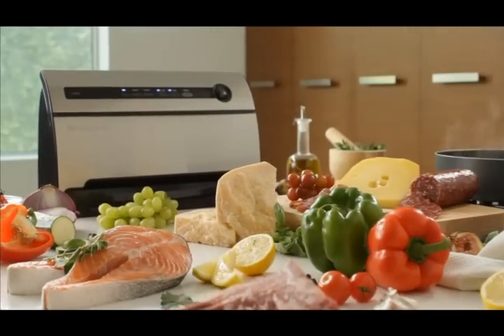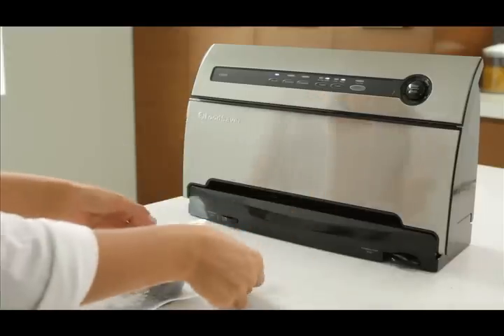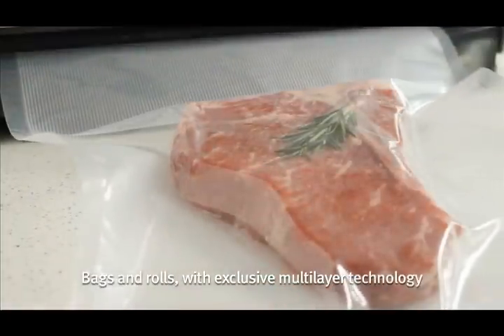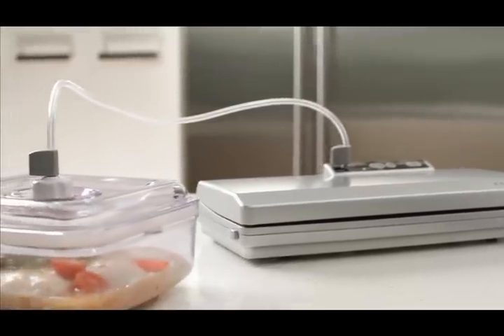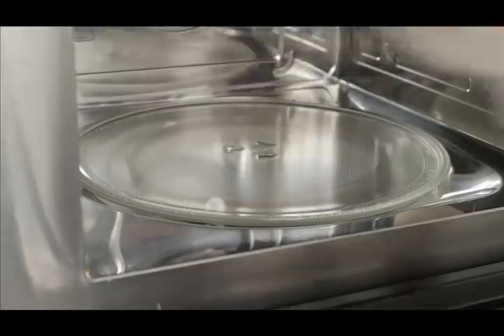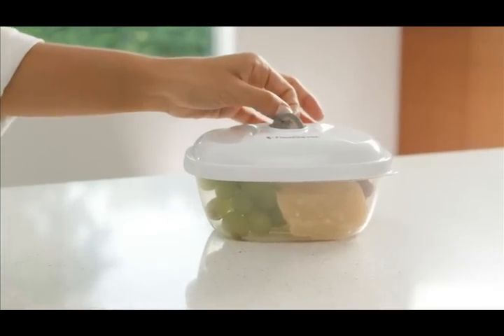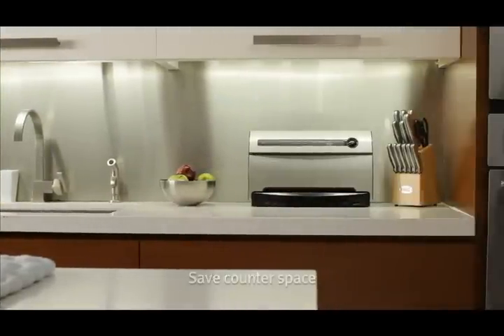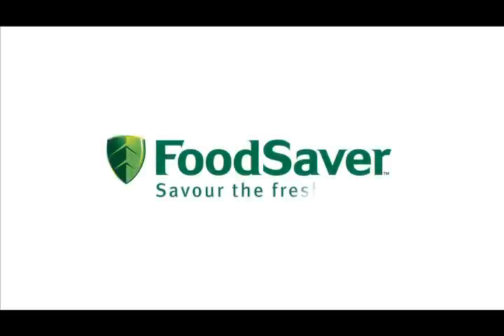FoodSaver Savour the Freshness!